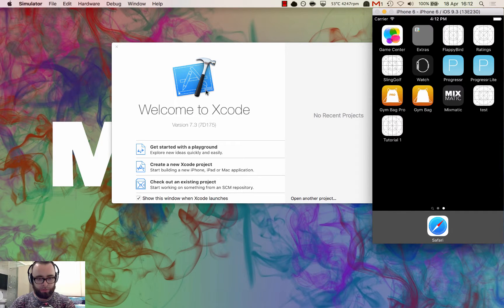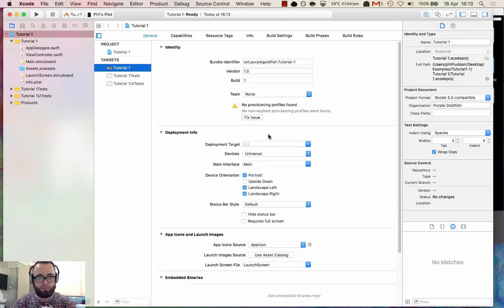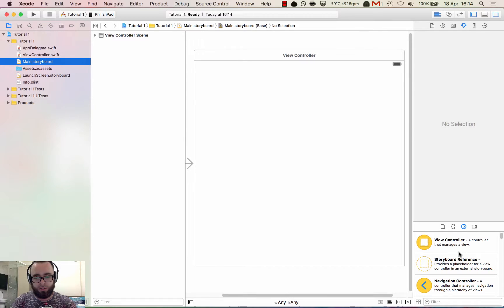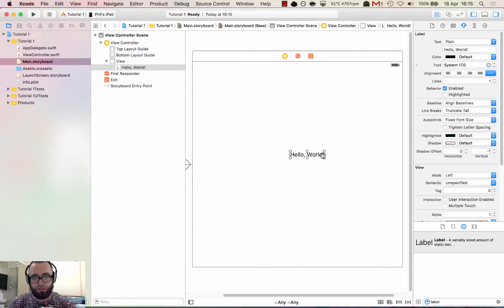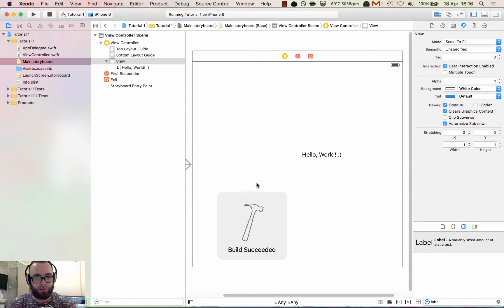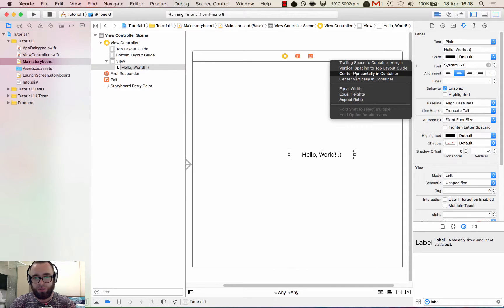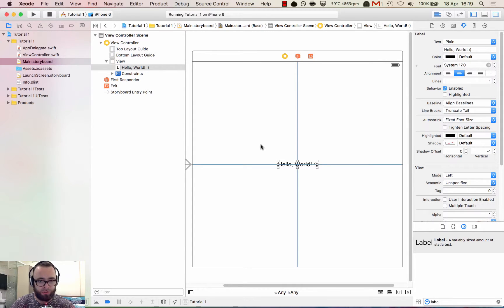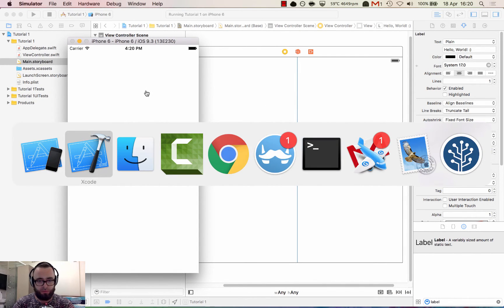Basic iOS Tutorial 1 - Create a Hello World app using a UILabel and no code.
Welcome to the first of my tutorial videos! In this tutorial we get straight into the basics of making an iOS app: creating an interface component (UILabel) and using auto layout to set it to the centre of the device. We then build it and run it in iOS simulator.